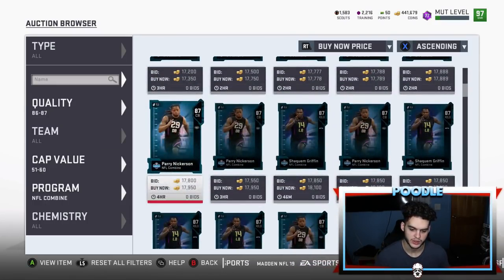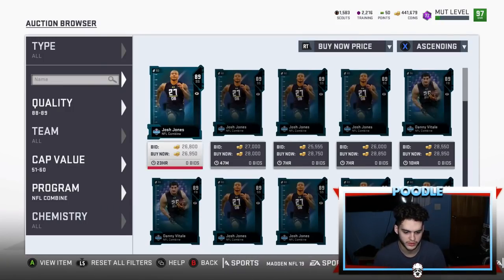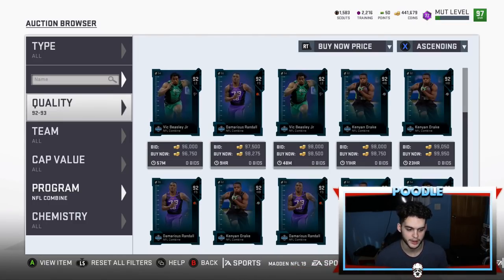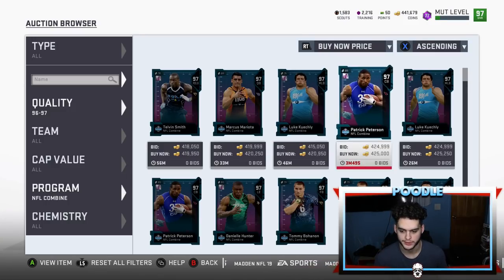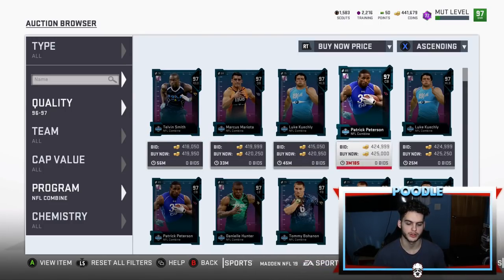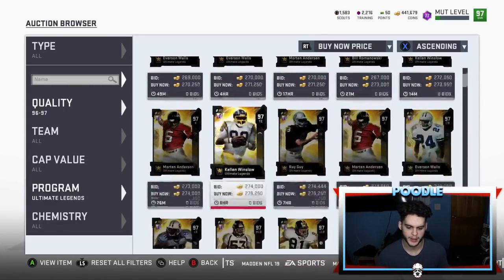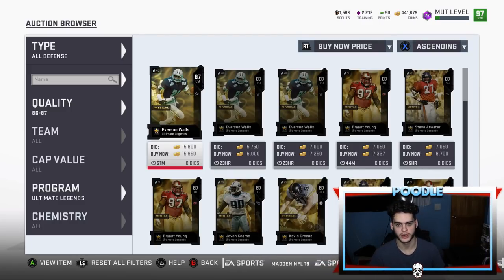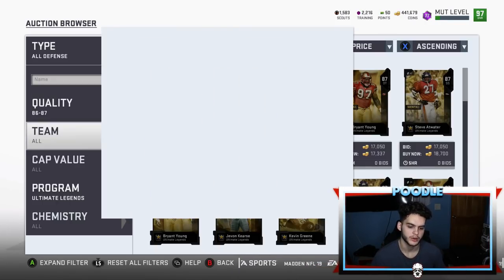INSANE SNIPING FILTERS TO MAKE MILLIONS OF COINS! | MADDEN 19 ULTIMATE TEAM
follow these tips to make millions of coins in madden 19

how to make millions of coins in madden 19
madden 19 code packs
madden 19 coin glitch
 best sniping filters madden 19
easiest way to make millions of coins